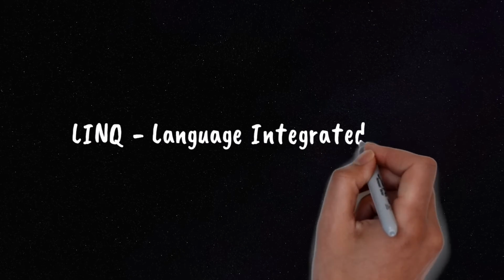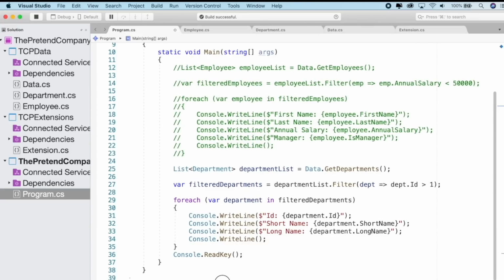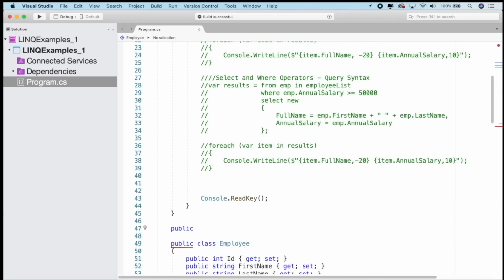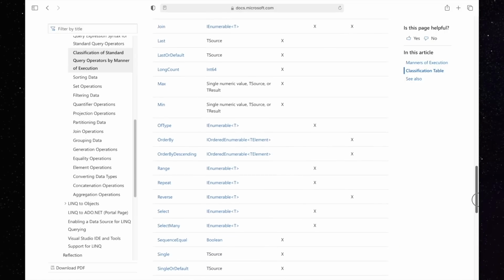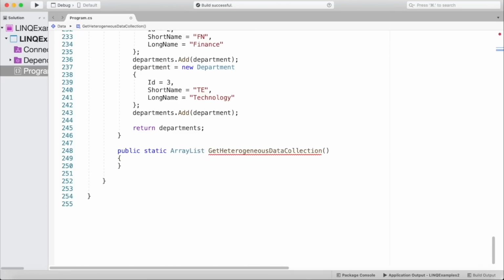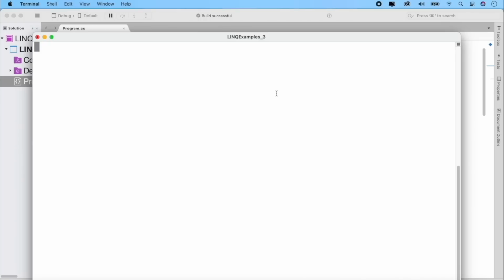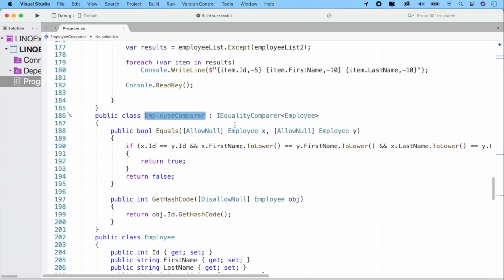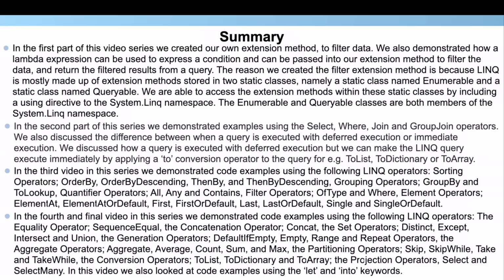Advanced C# – LINQ Tutorial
Learn about LINQ in this advanced C# course. LINQ provides a set of operators that enable developers to query, project, and filter data in arrays, collections, and other data sources. It can be used to query and manipulate data from databases, XML documents, and .NET objects.

✏️ Course from @GavinLon

⭐️ Contents ⭐️
⌨️ (0:07:37) Create a .NET Core Console Application - Understand how LINQ Works
⌨️ (0:14:40) Understanding Extension Methods
⌨️ (0:22:43) Undering Lambda Expressions
⌨️ (0:31:44) Compare LINQ Query Syntax with TSQL Syntax
⌨️ (0:38:33) Part 2 - LINQ Queries
⌨️ (0:42:07) Create .NET Console Application
⌨️ (0:51:10) Method Syntax vs Query Syntax
⌨️ (0:54:25) Understanding Deferred Execution vs Immediate Execution
⌨️ (1:01:33) Using the Join Operator to Perform Inner Join Queries
⌨️ (1:08:59) Perform Left Outer Join Query using LINQ - GroupJoin Operator
⌨️ (1:18:12) Part 3 - LINQ Operators
⌨️ (1:34:39) GroupBy and ToLookup LINQ Operators
⌨️ (1:39:02) The All, Any and Contains Qualifier Operators
⌨️ (1:55:30) The Element Operators (FirstOrDefault, Single, SingleOrDefault etc..)
⌨️ (2:05:01) Part 4 - More LINQ Operators
⌨️ (2:21:51) The Aggregate Operators (Aggregate, Average, Count, Sum, Max)
⌨️ (2:28:36) The Generation Operators (DefaultIfEmpty, Empty, Range, Repeat)
⌨️ (2:34:43) The Set Operators (Distinct, Except, Intersect, Union)
⌨️ (2:42:59) The Partitioning Operators (Skip, SkipWhile, Take, TakeWhile)
⌨️ (2:47:02) The Conversion Operators (ToList, ToDictionary, ToArray)
⌨️ (2:52:31) The Let and Into Keywords
⌨️ (3:00:25) The Projection Operators (Select, SelectMany)

👾 Nattira Maneerat
👾 Heather Wcislo
👾 Serhiy Kalinets
👾 Erdeniz Unvan
👾 Justin Hual
👾 Agustín Kussrow
👾 Otis Morgan